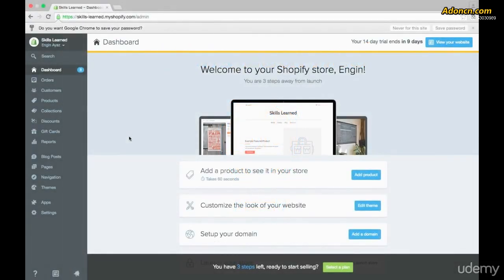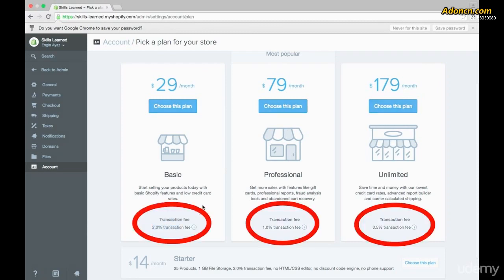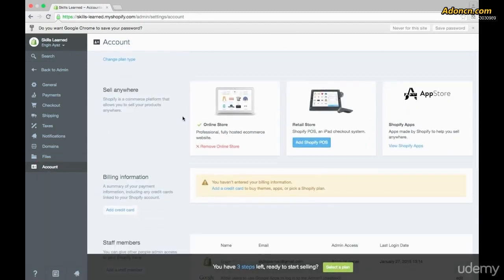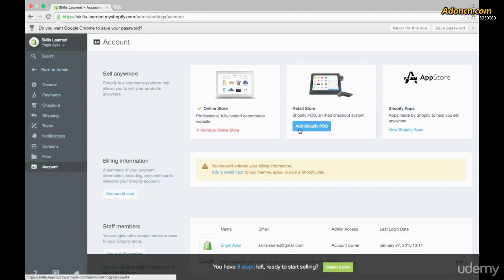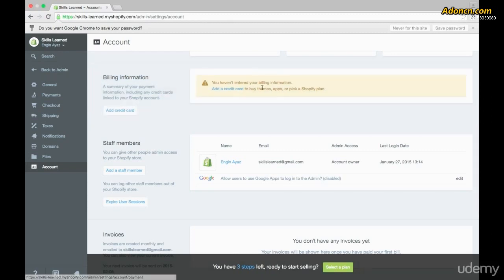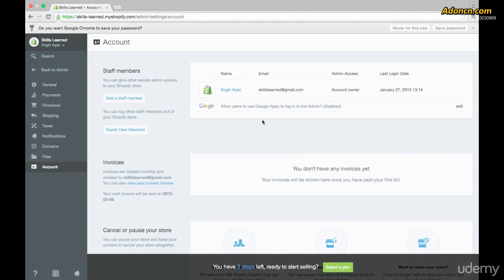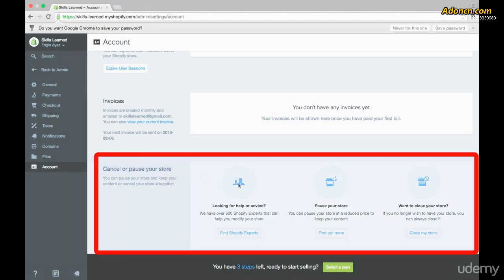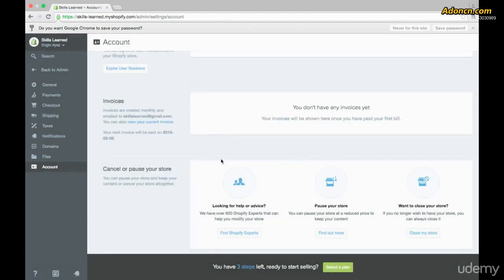Shopify店铺营销设置视频教程-T恤网上暴利销售范例22